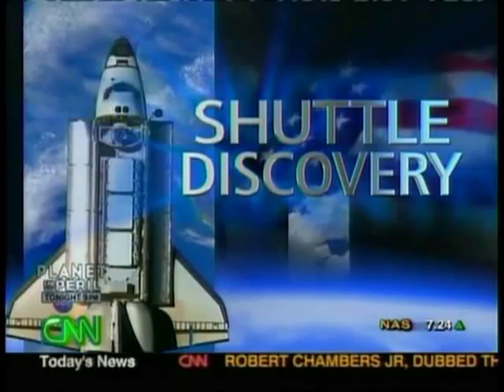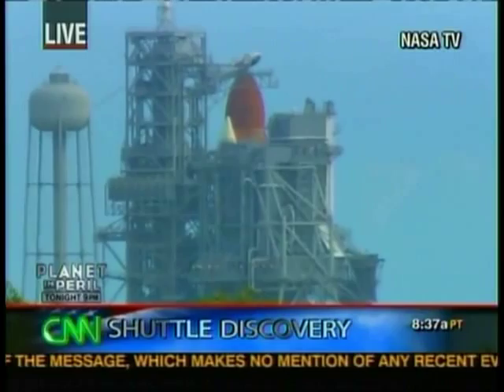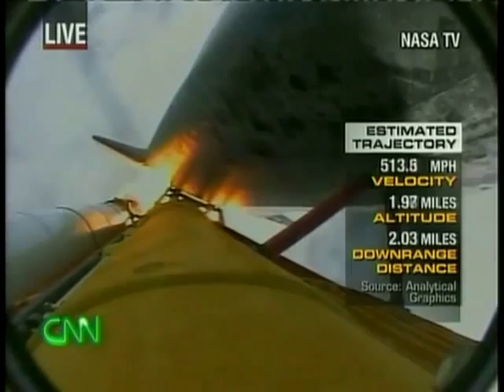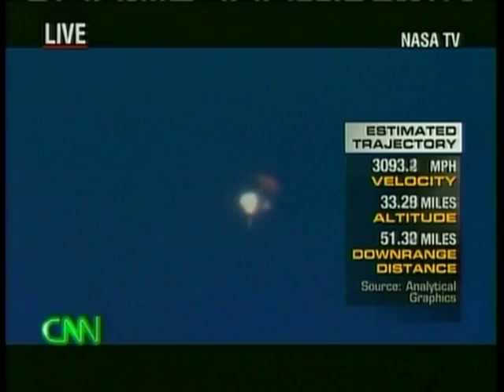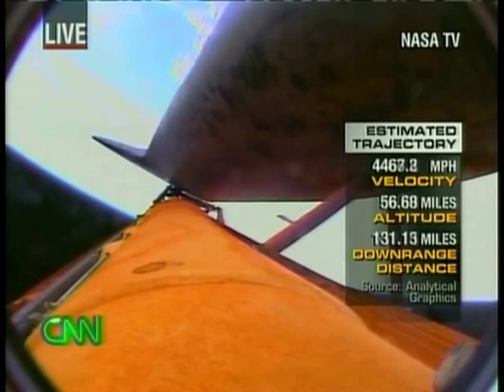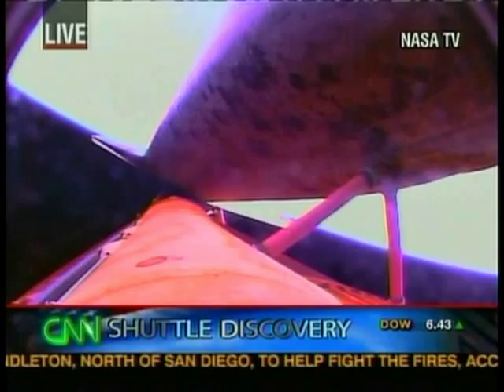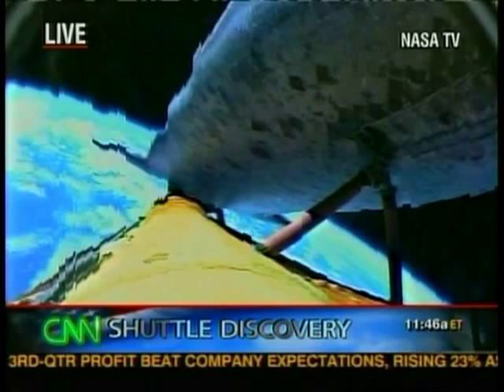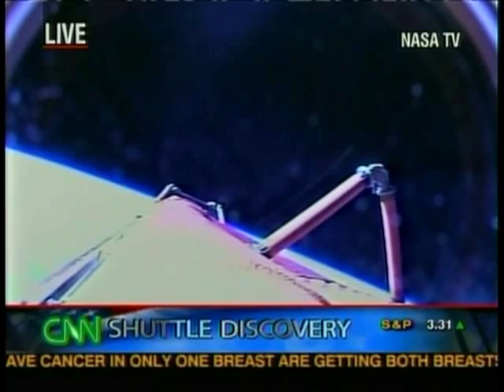STS-120 Launch CNN Coverage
From Tuesday October 23rd 2007 CNN Covers the 120th Space Shuttle Launch

The STS-120 Crew:

Commander:Pamela Melroy

Pilot:George D. Zamka

Mission Specialist 1:Douglas H. Wheelock

Mission Specialist 2:Stephanie Wilson

Mission Specialist 3:Scott E. Parazynski

Mission Specialist 4:Paolo A. Nespoli, ESA

Mission Specialist 5:Daniel M. Tani